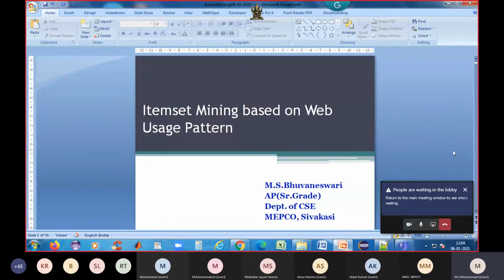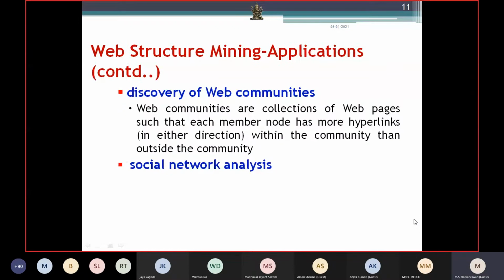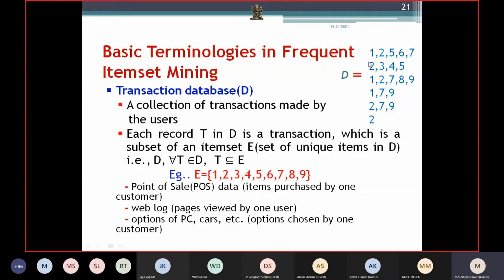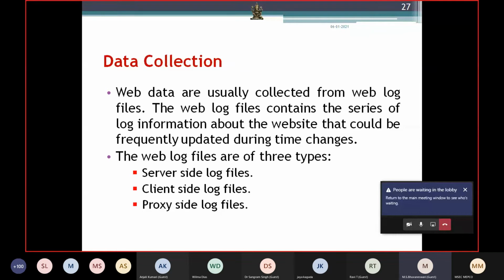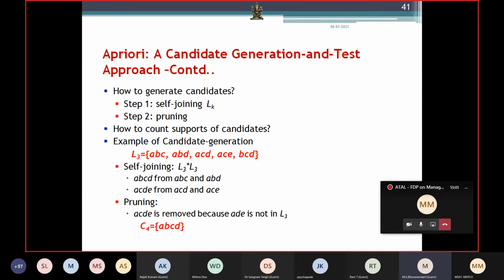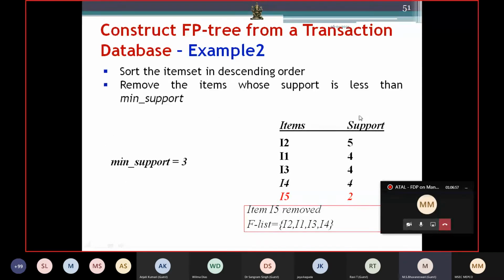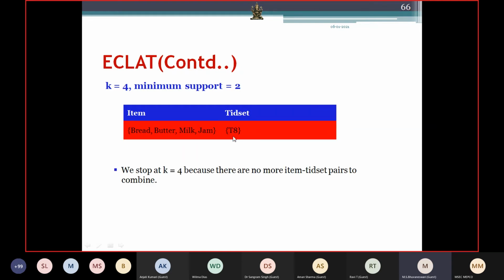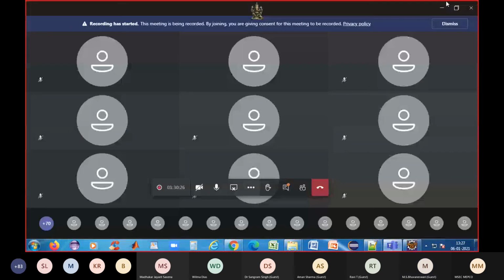Session 8 - Mrs M S Bhuvaneswari